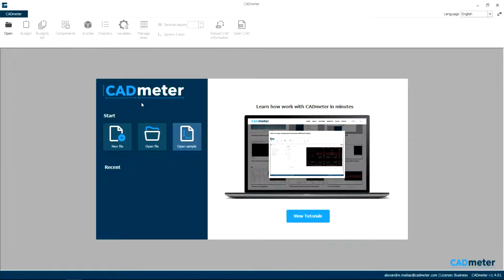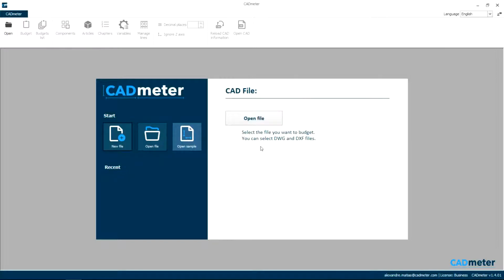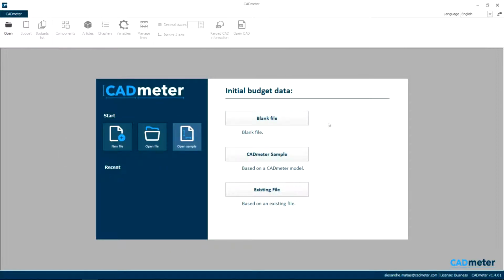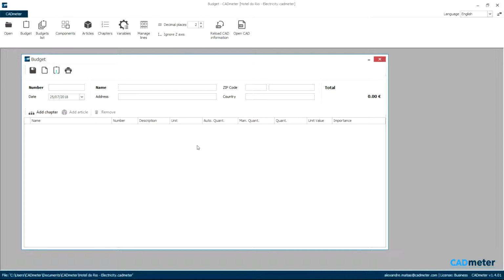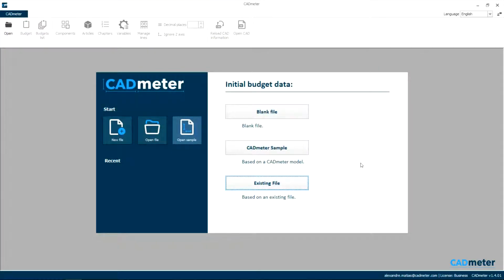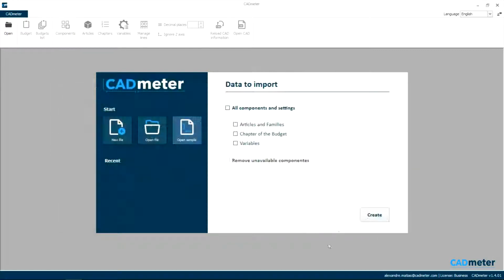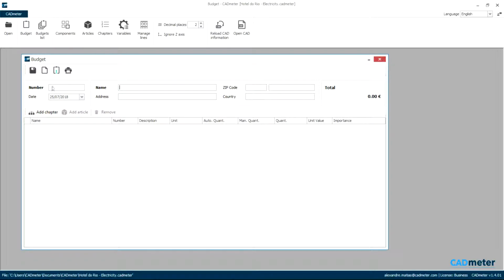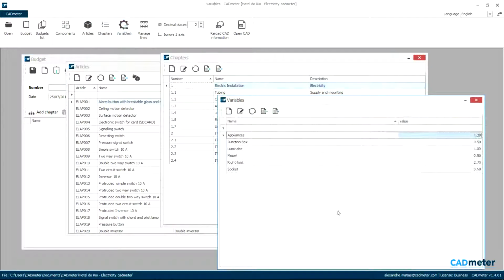New projects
Automated measurement and budgeting software for engineering specialization projects in the areas of Electricity, ITED, Water, Sewage, Gas and HVAC.